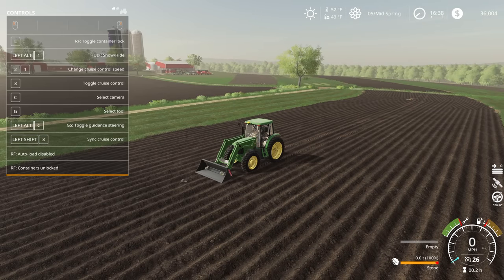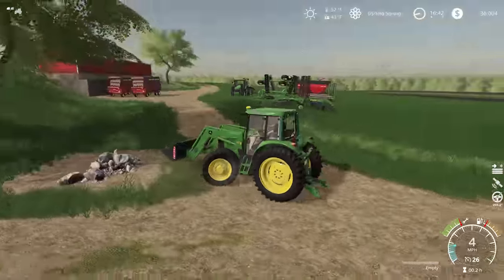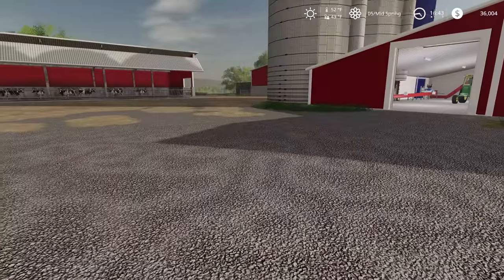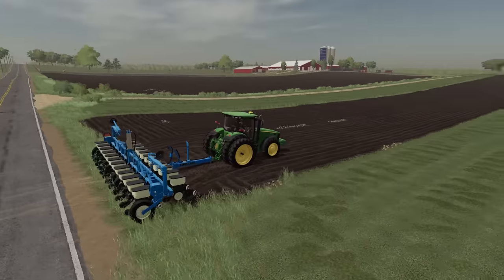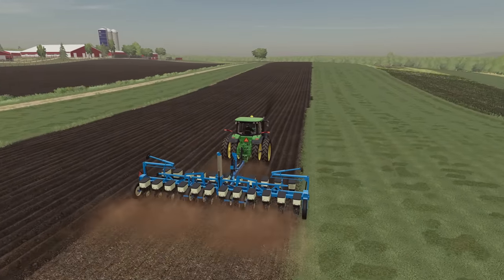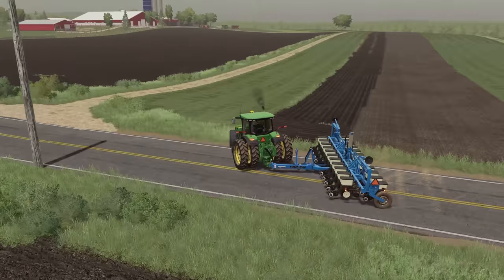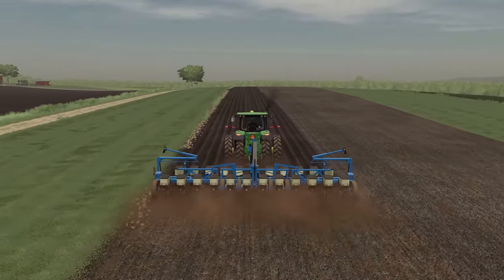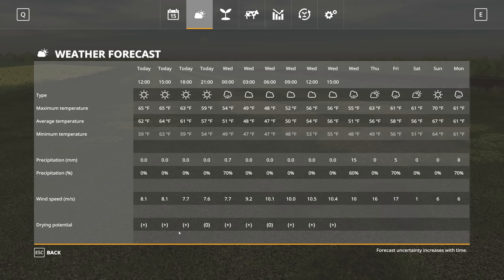Picking Rock and Planting Silage Corn - Autumn Oaks (DFMEP) - Episode 5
Picking Rock and Planting Silage Corn on the now released edit to Autumn Oaks by Diniz Farms.  This map adds enhanced cow feed / handling mechanics to the game